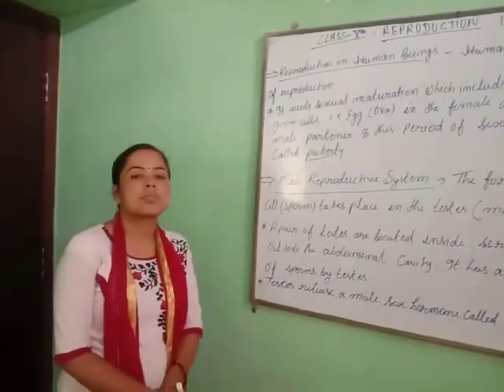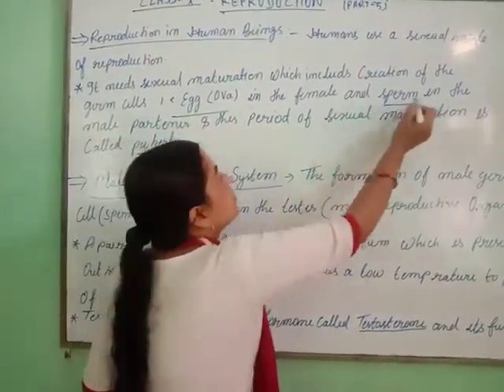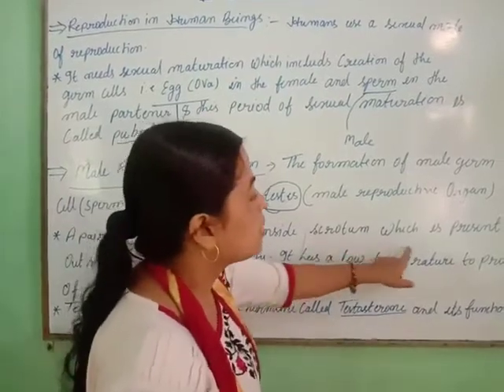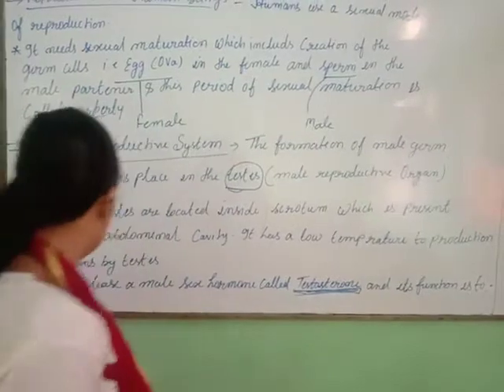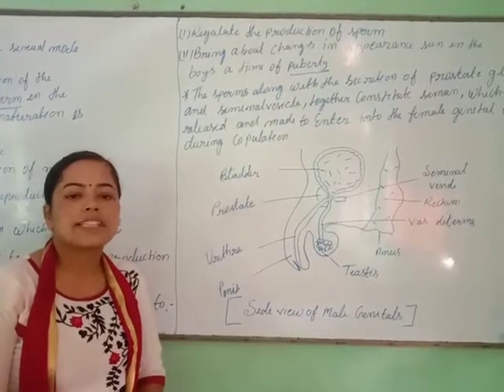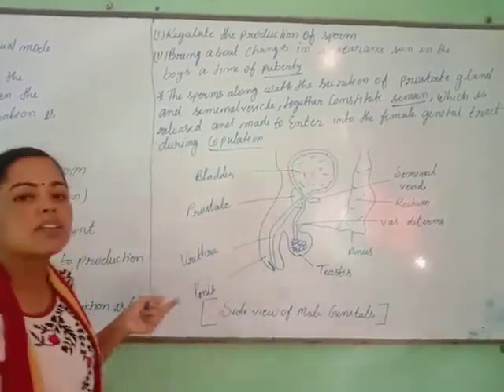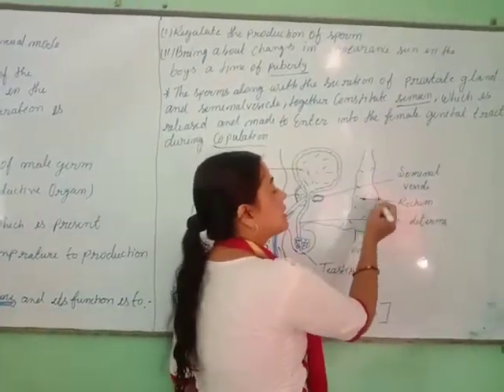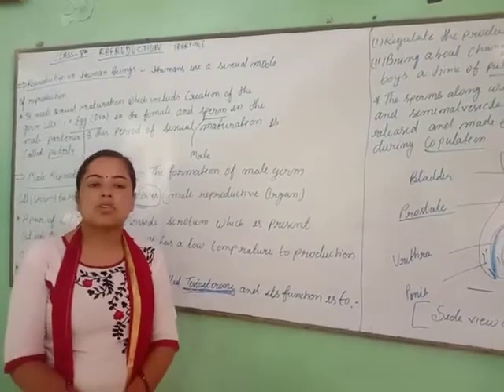Class 10 Biology Reproduction Part 5